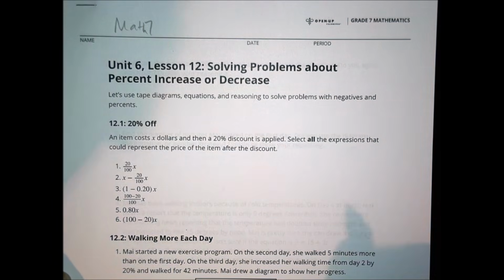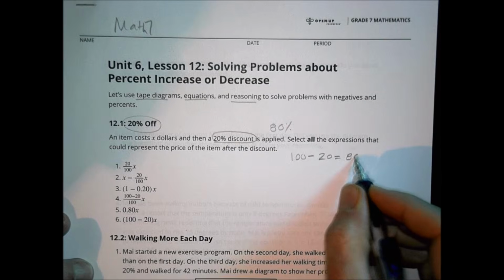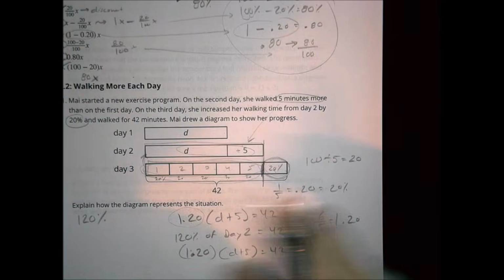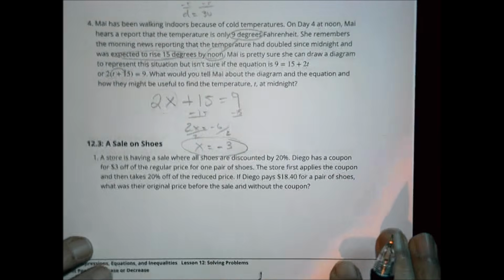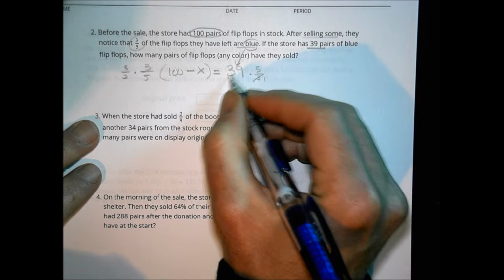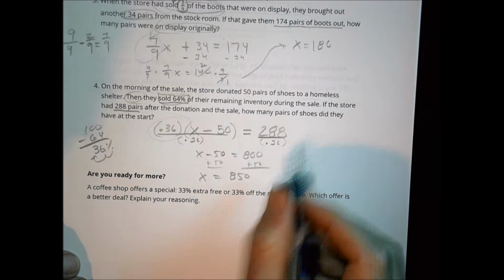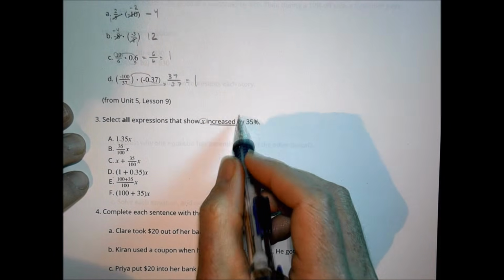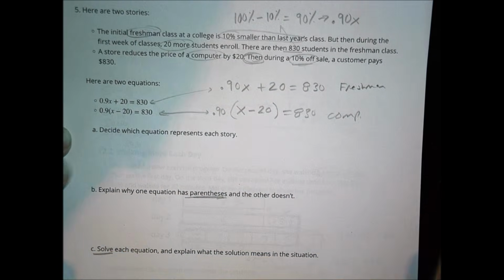Math 7 6 12 Homework Help Morgan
Solving Problems about percent increase or decrease